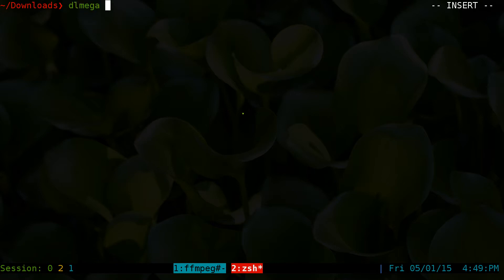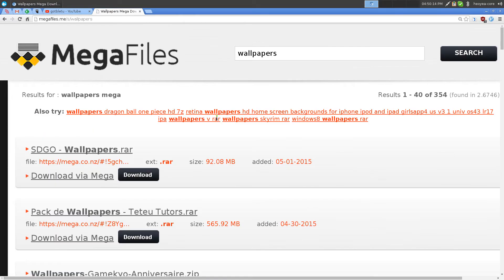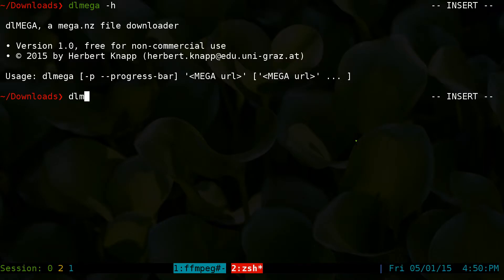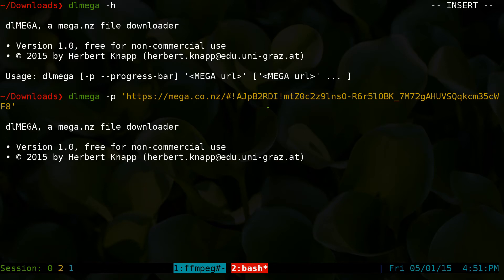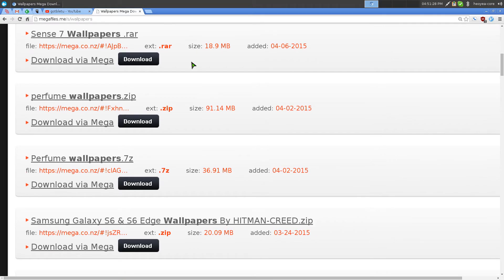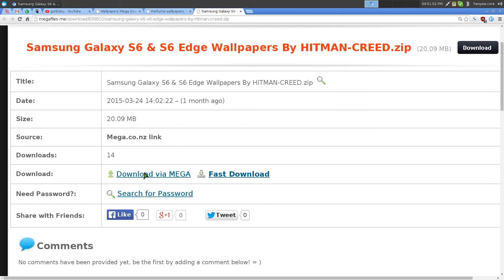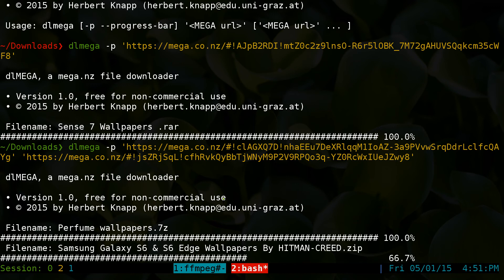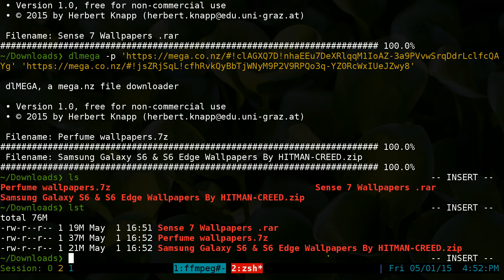dlmega - Mega.co.nz File Downloader - Linux CLI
Package Base: dlmega
Description: Tiny mega.co.nz and mega.nz file downloader for the command line.
Category: network
Licenses: Freeware